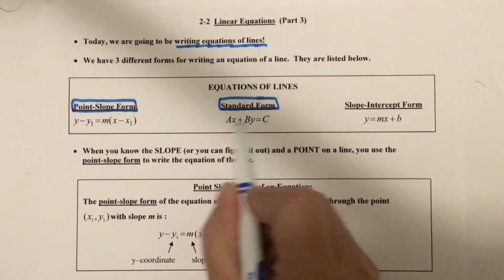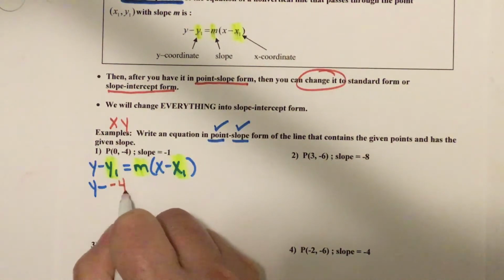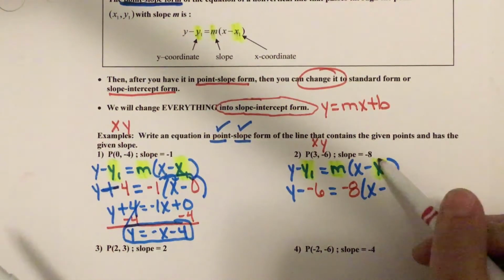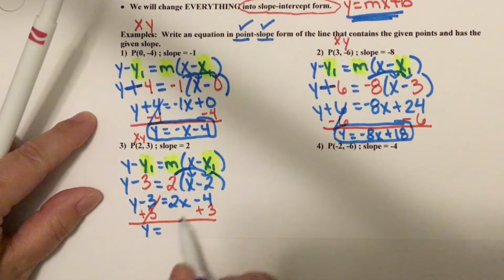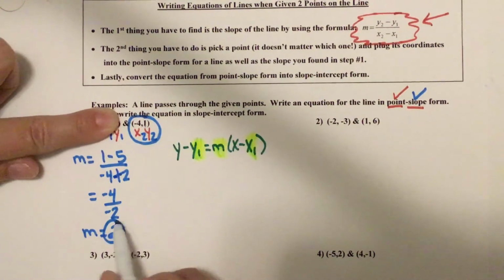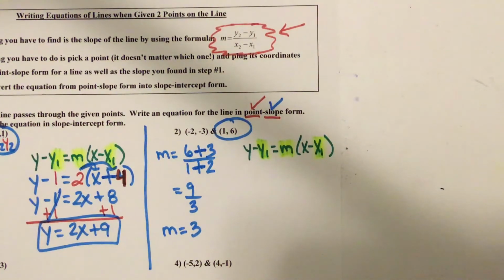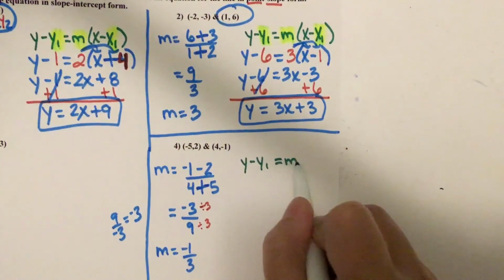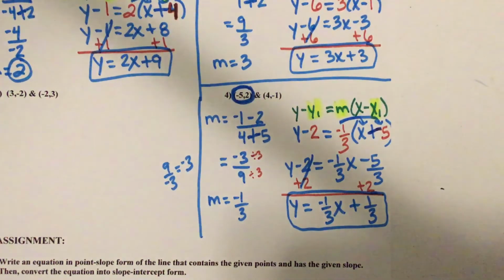2-2 Linear Equations (Part 3)